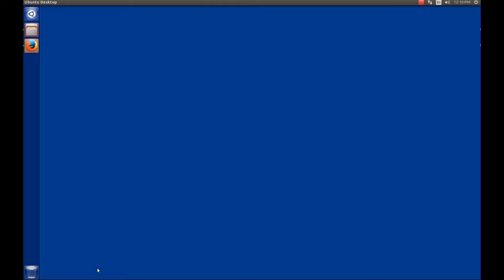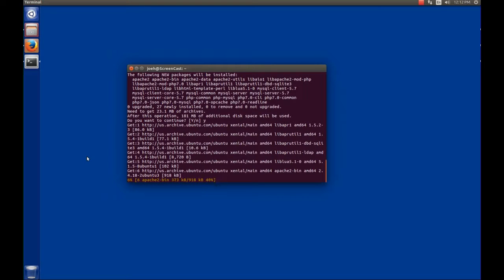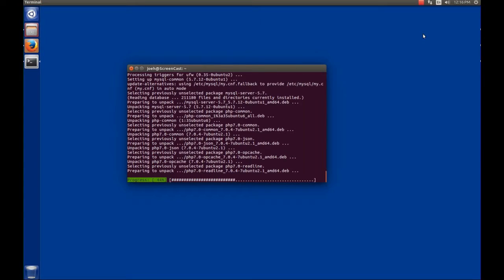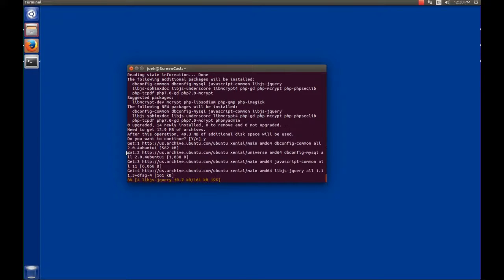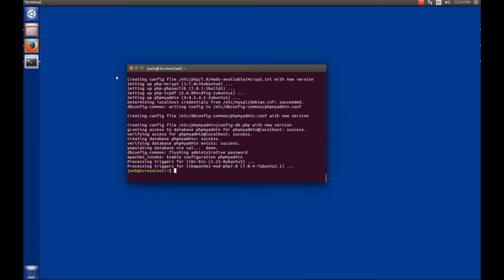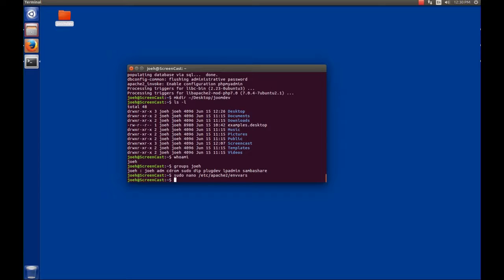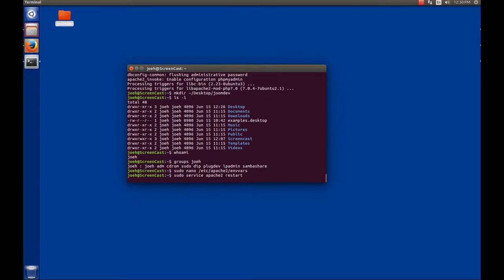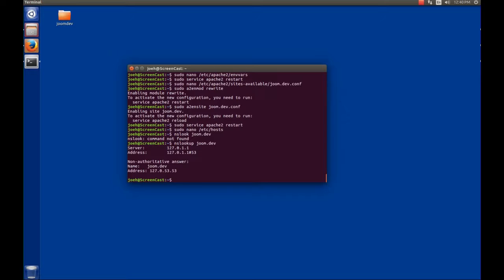Episode 001 - Installing LAMP on Ubuntu 16.04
In this episode I show you how to install LAMP onto Ubuntu 16.04.  In addition, I install phpMyAdmin, set Virtual Host and name services using the hosts file.  Finally, I turn on debugging in PHP and install php's xdebug.